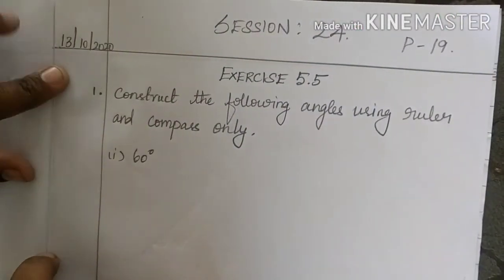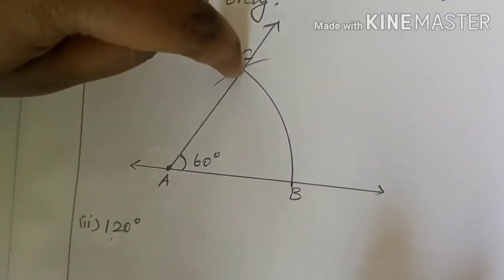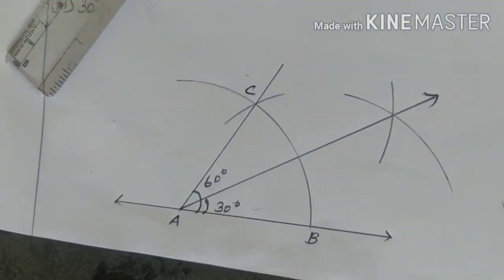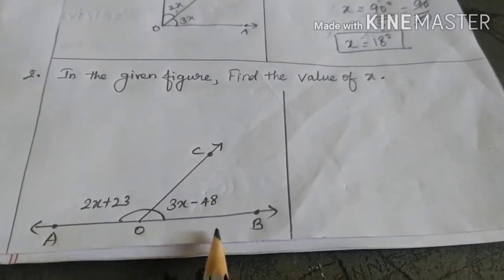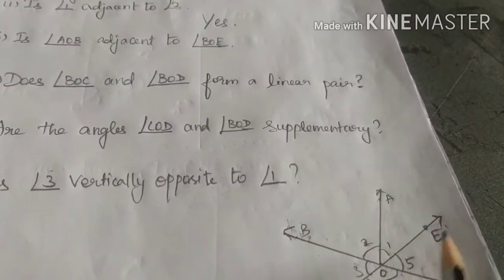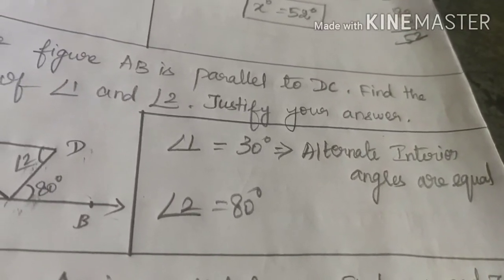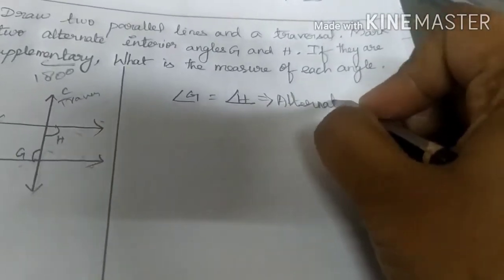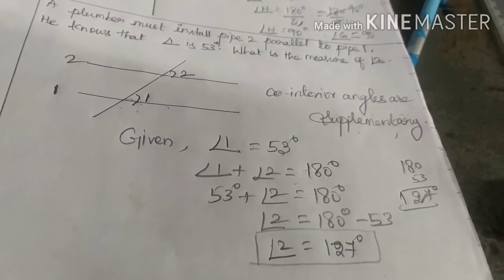GRADE 7 MATHS SESSION 24